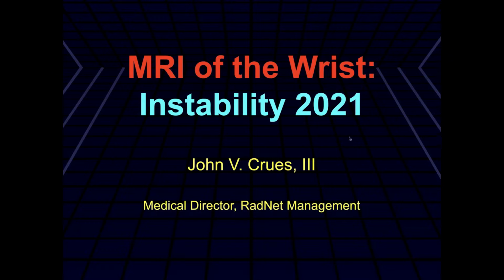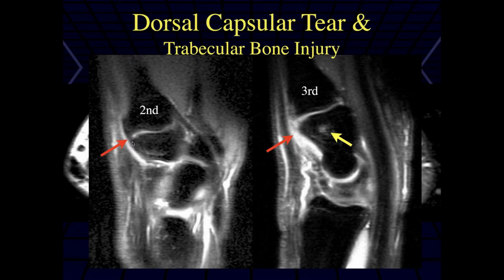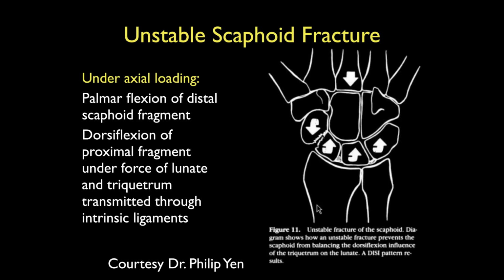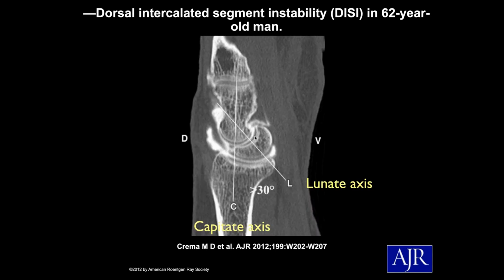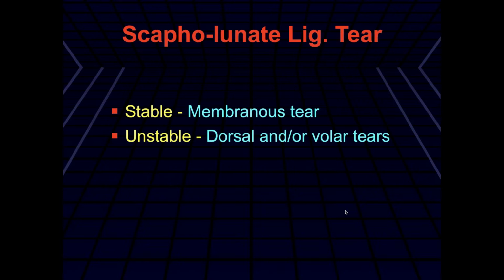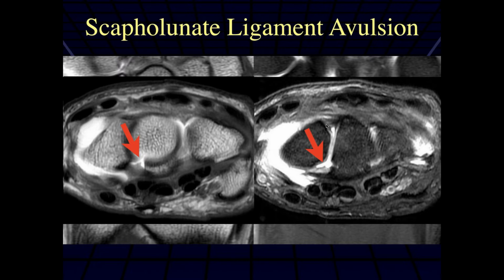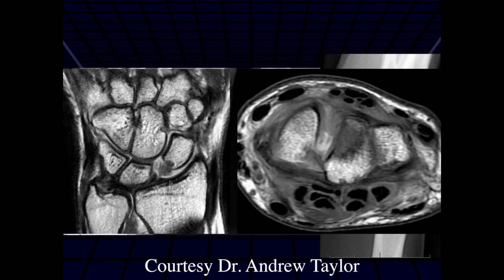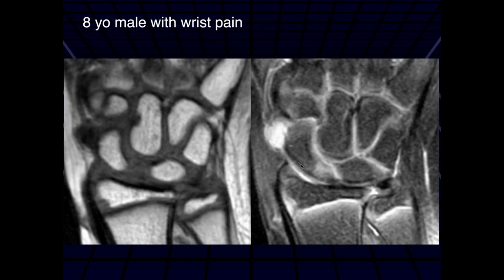Wrist Instability - Pt 1